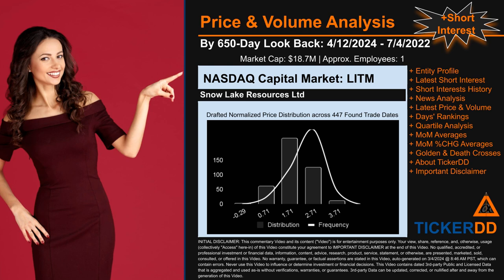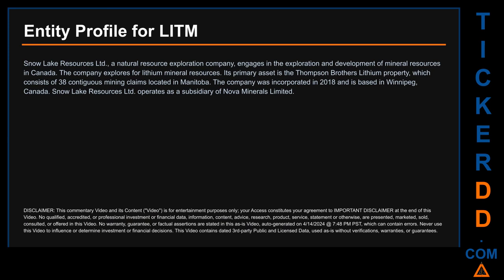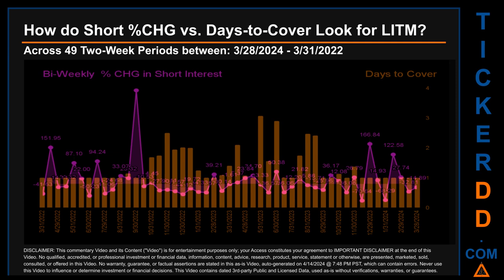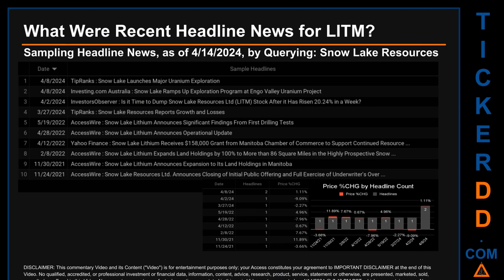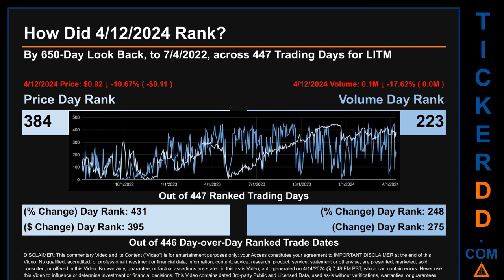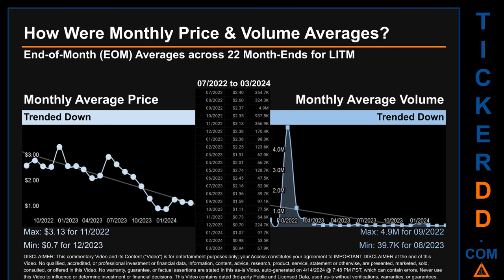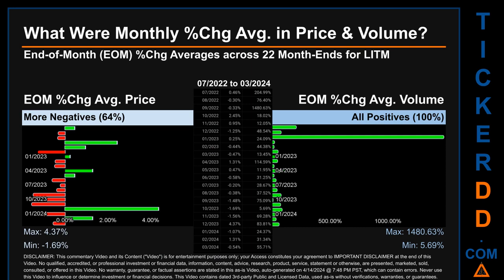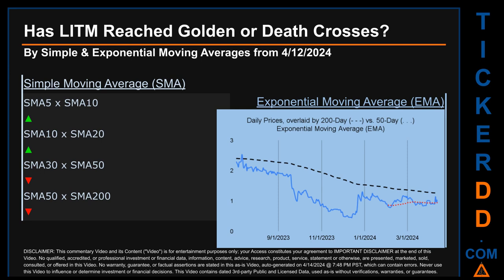What is Short Interest for LITM LITM Price LITM Volume Analysis Latest News for $LITM